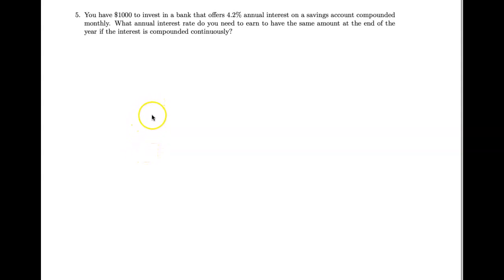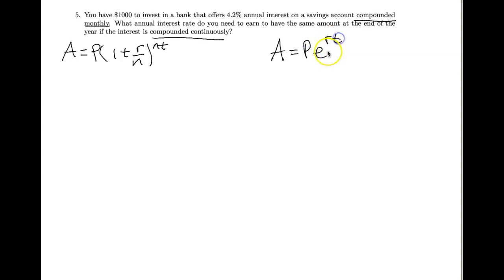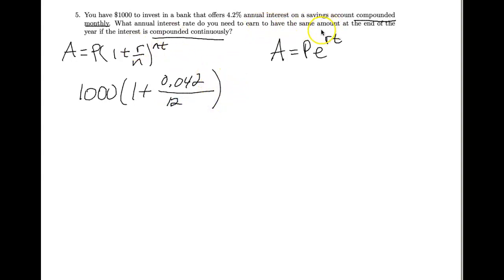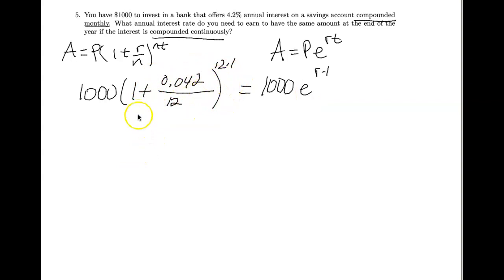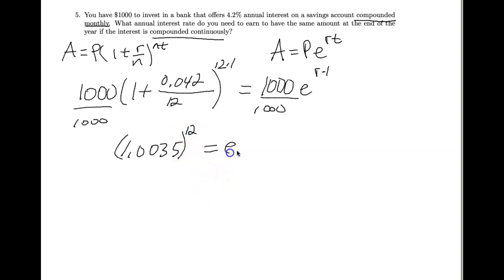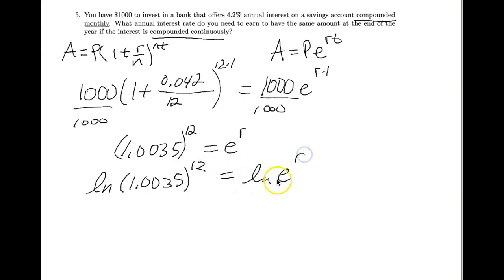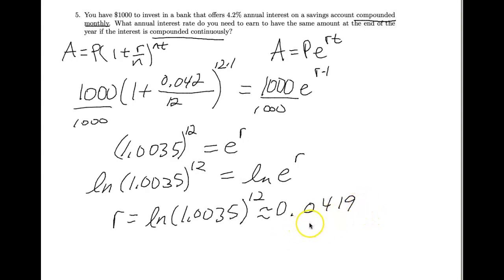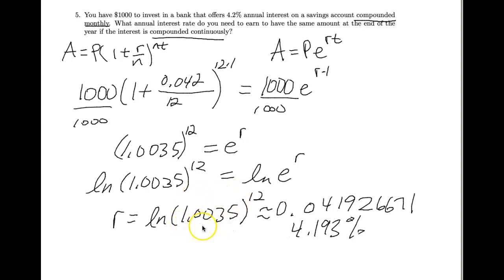Both compoundings; find r